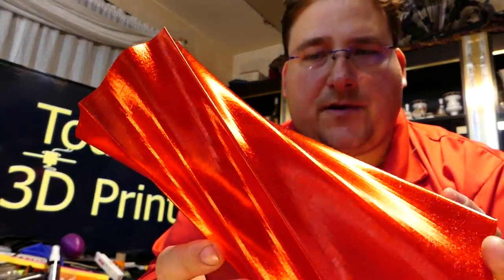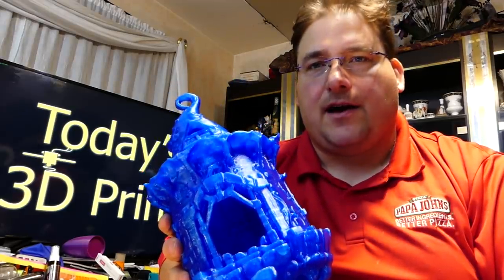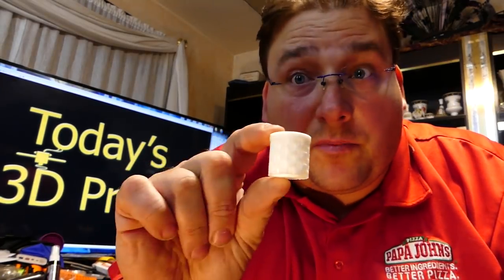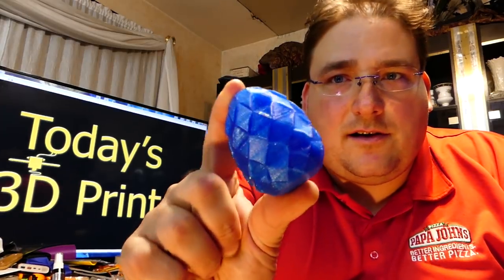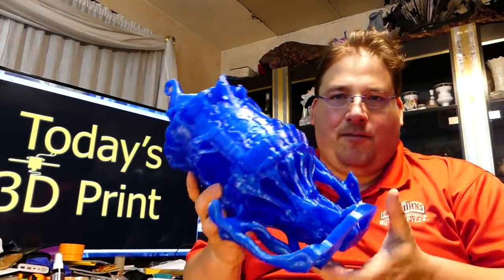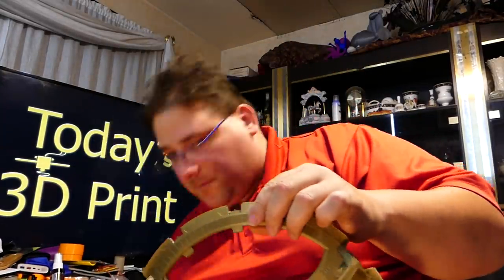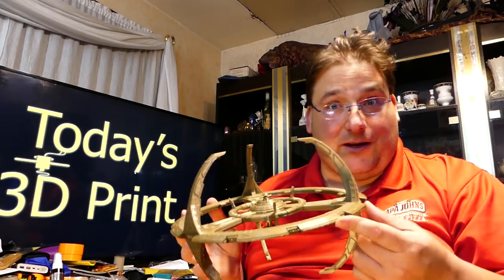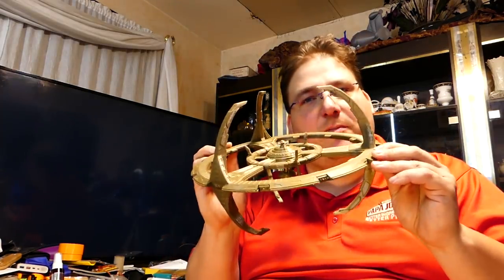Today's 3D Print - Mega Prints CR 10, Anet E10, Ender 2 - Birdhouse, DS9, Balloon, Moai, Vase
Like that Ziro Twinkling Sparkle Filament?

The Bronze Ziro Filament that Deep Space 9 is made of?

The Nose cone is made of my favorite Esun PLA Pro

$12 digital Scale?

Support Me?

Amazon Filament